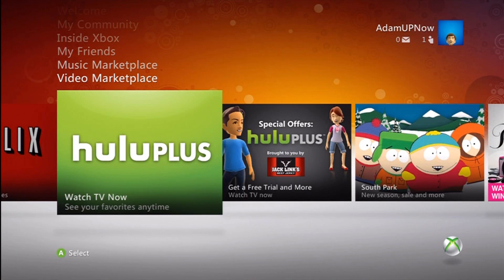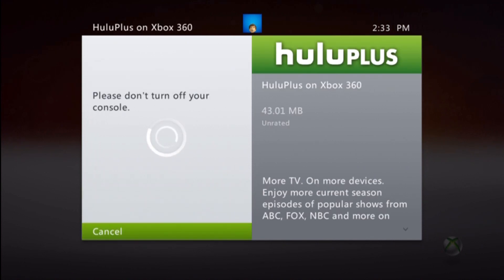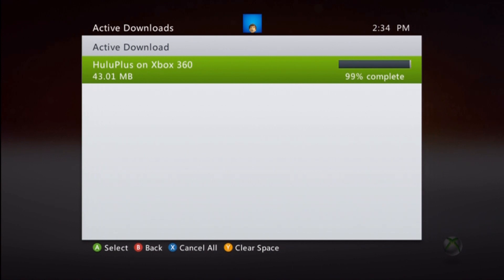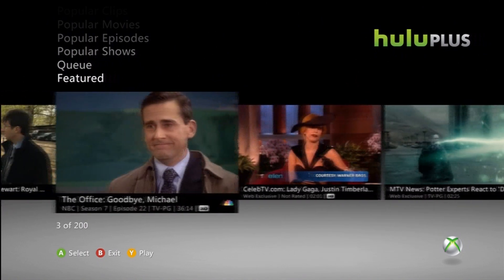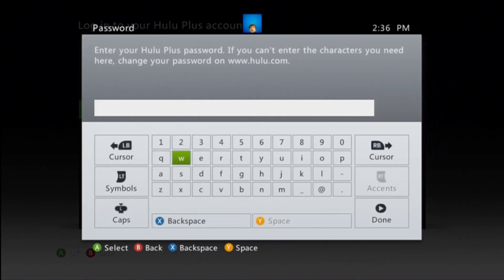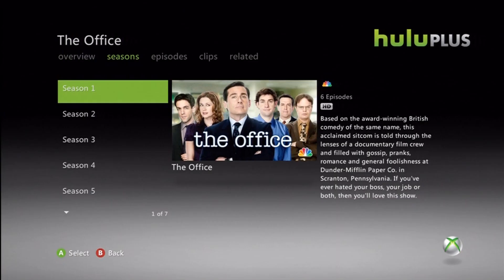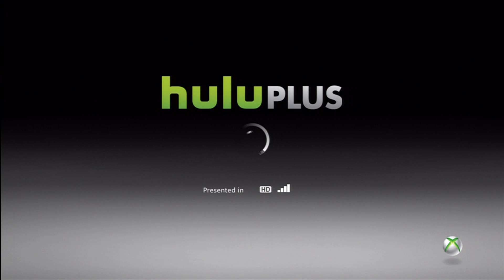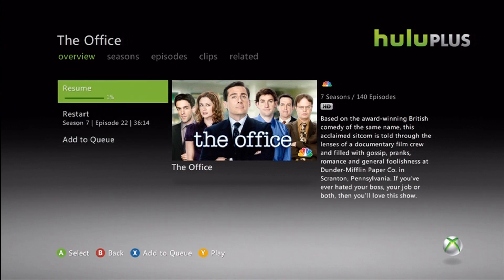Hulu Plus Xbox Live App preview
Demonstrating the Hulu Plus Xbox 360 application.
Link to help with signing up for 1 free month of Hulu Plus